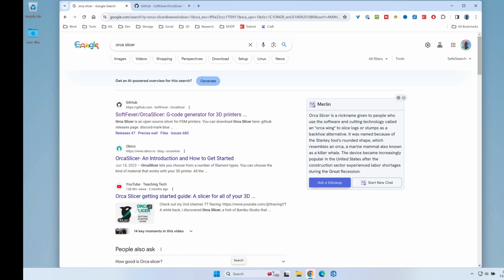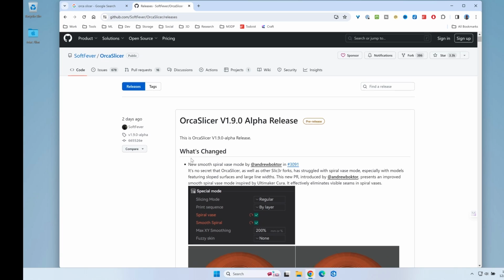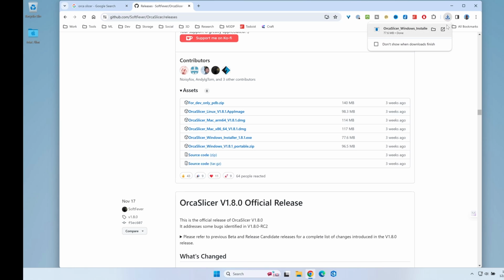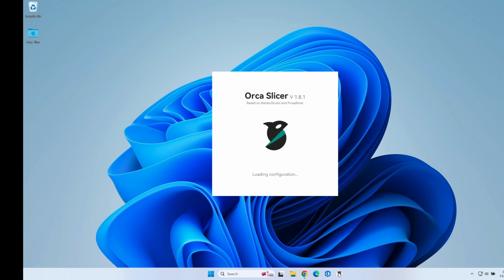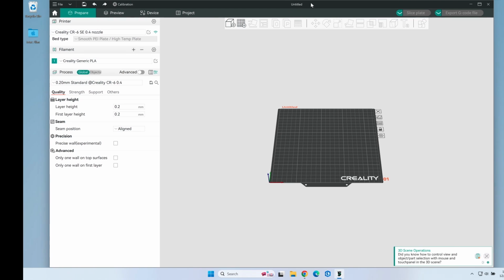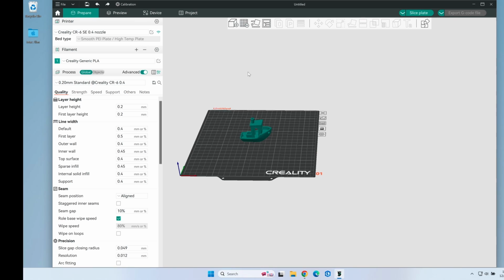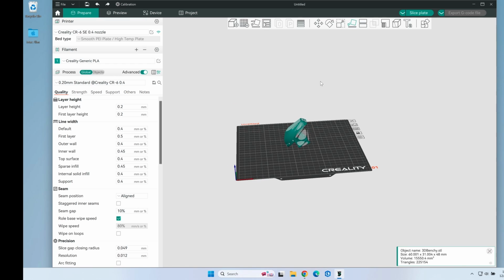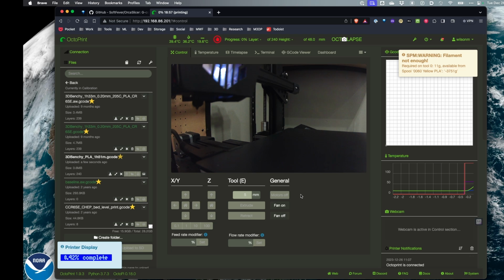Boom! Getting Started with Orca Slicer 101: Mastering the Basics (Download and Install) - Part 1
Orca Slicer 101: Mastering the Basics (For Absolute Beginners)- Part 1

Welcome to the exciting world of 3D printing with Orca Slicer! This beginner-friendly tutorial series will guide you through every step of the journey, starting with the essential first hurdle: downloading, installing, and running Orca Slicer on your Windows PC.

No prior experience is required! We'll break down the process into simple, bite-sized pieces, ensuring you feel confident and ready to unleash your creativity.

What you'll learn in this video:

Downloading Orca Slicer: We'll navigate the official website and choose the right version for your Windows system.

Installation made easy: Follow our step-by-step instructions to install Orca Slicer without any headaches.

Launching and exploring: We'll take you on a tour of the Orca Slicer interface, highlighting key features and familiarizing you with the layout.

By the end of this video, you'll be up and running with Orca Slicer, ready to dive into the amazing world of 3D printing!

Remember, I'm here to support you every step of the way.

Optimize your workflow. Get access to my verified profiles, save your cost calculations, and unlock exclusive tools on the Minimal 3DP Platform.